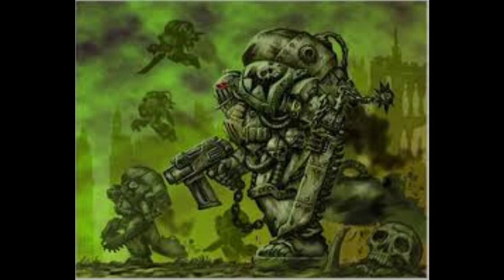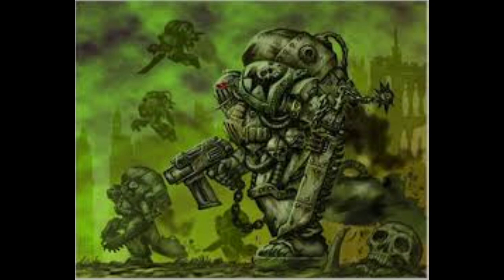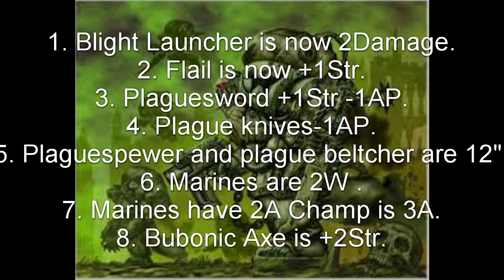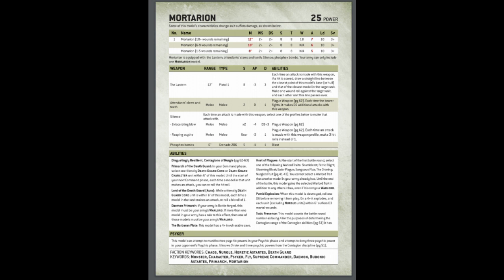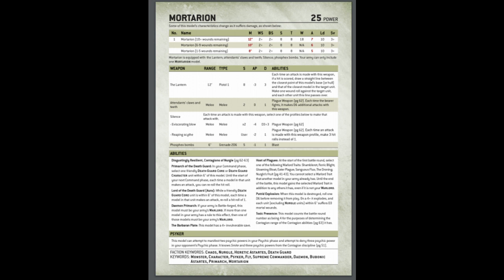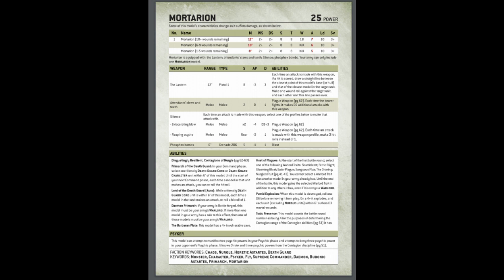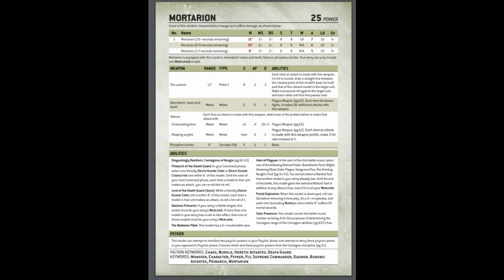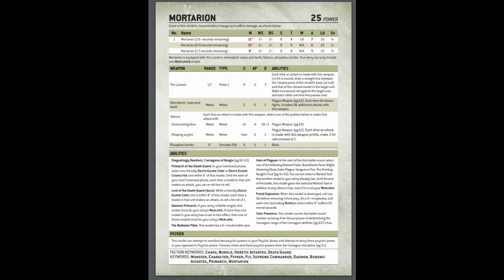Death Guard News! Weapon Profiles + Mortarion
I go over all the News gathered for the Up comming Death Guard Codex! 2020!

 Game: Warhammer 40,000 Games Workshop )
Outro music credit to: Youtube